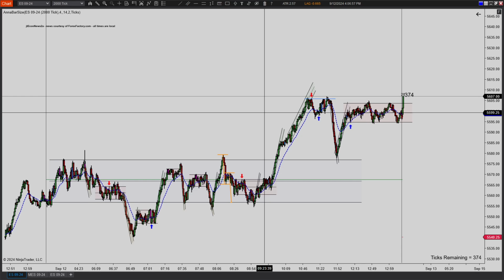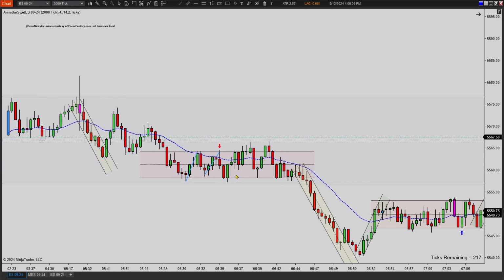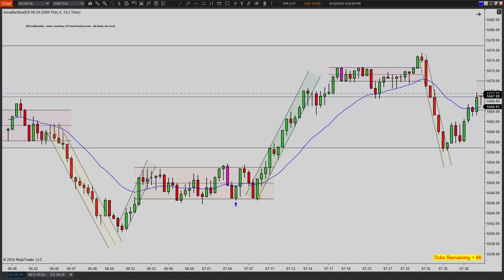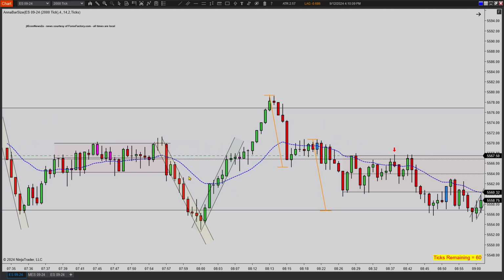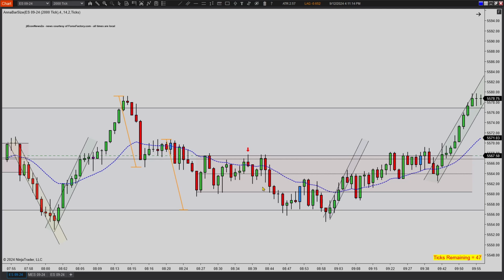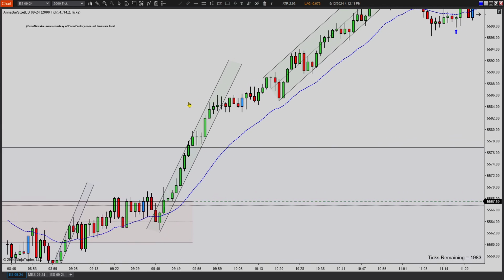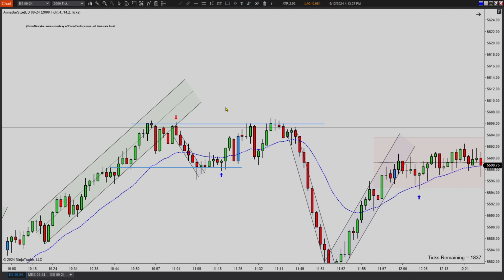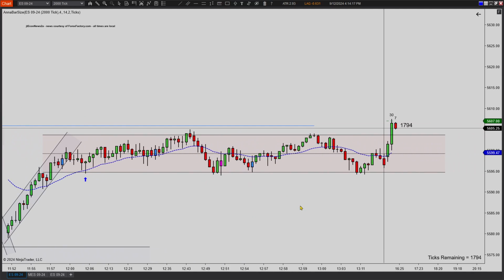ES Futures Price Action Trading - PATS - Chart Review, 9-12-2024